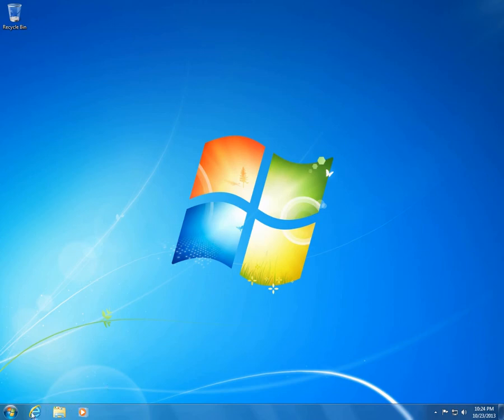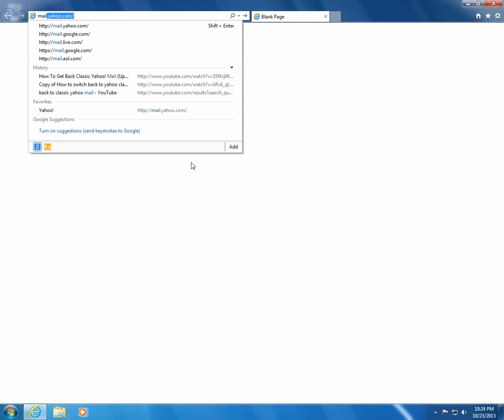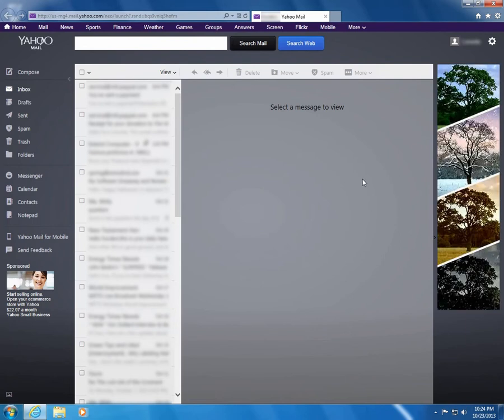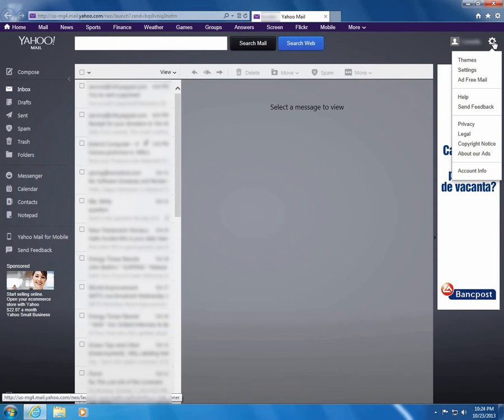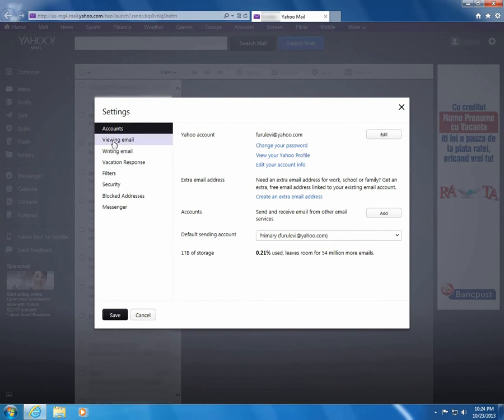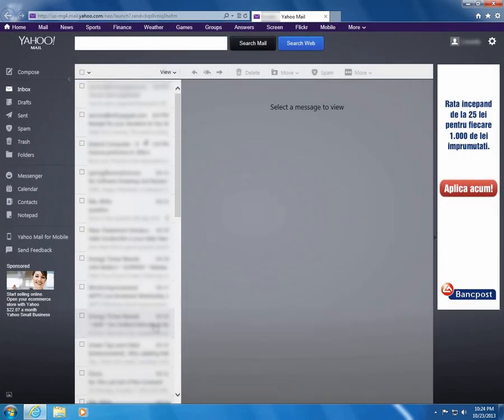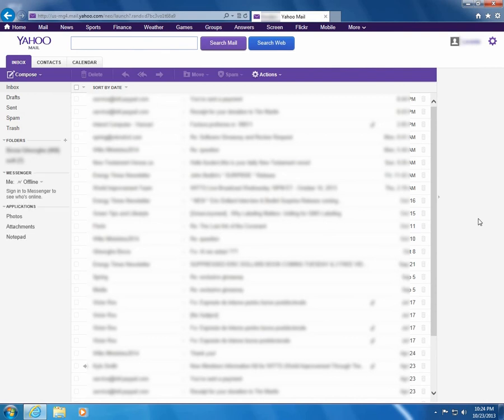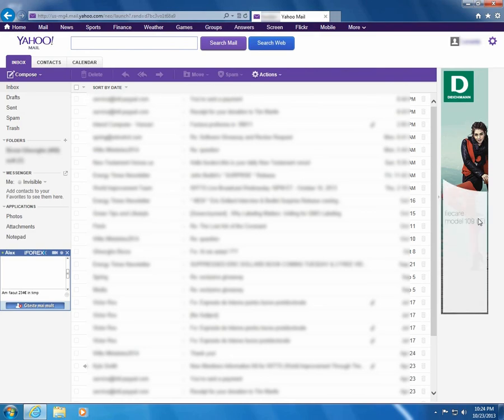How to get back to Yahoo! Mail classic